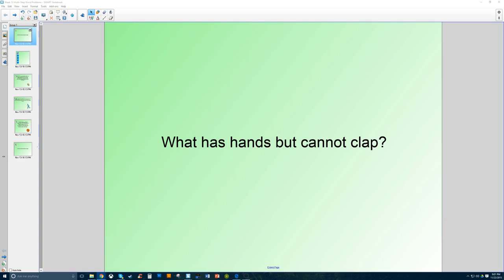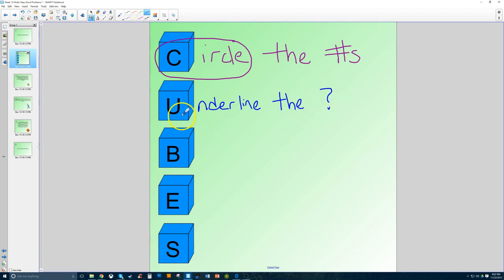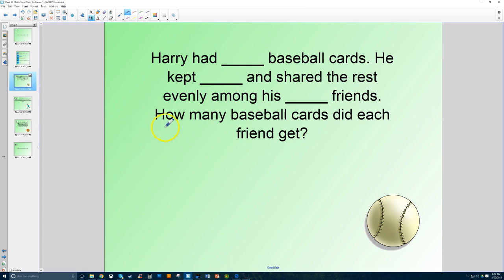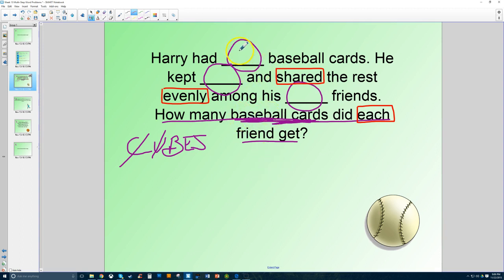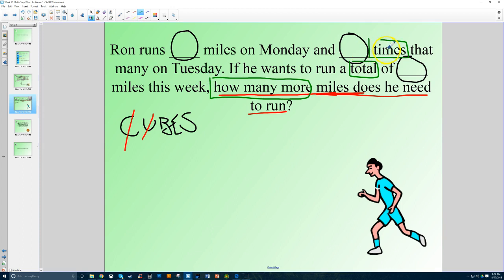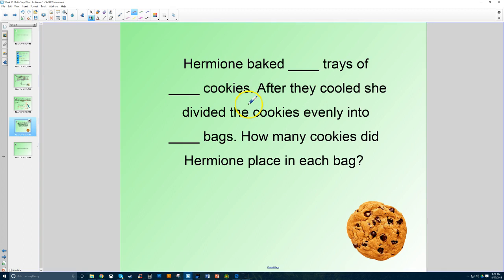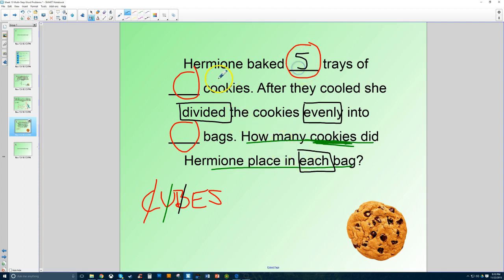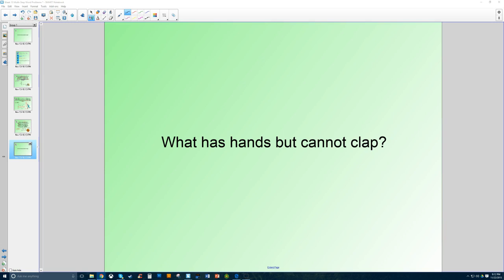Week 13: Multi-Step Word Problems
We examine the CUBES strategy and how to solve multi-step word problems!